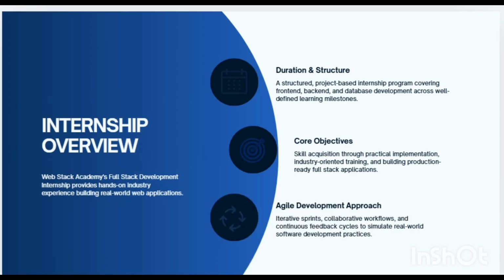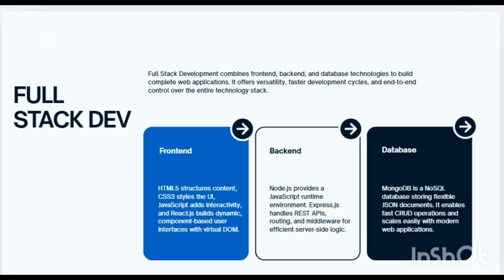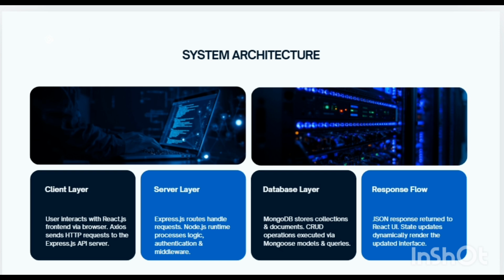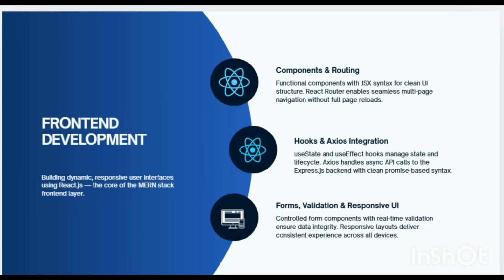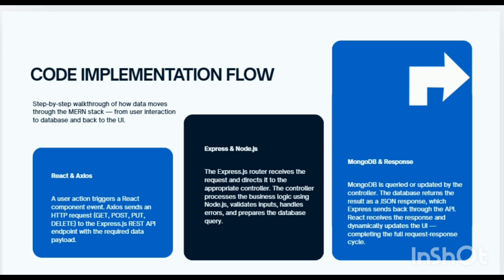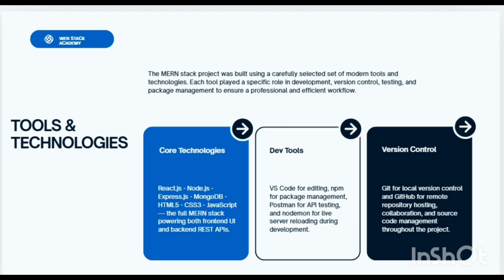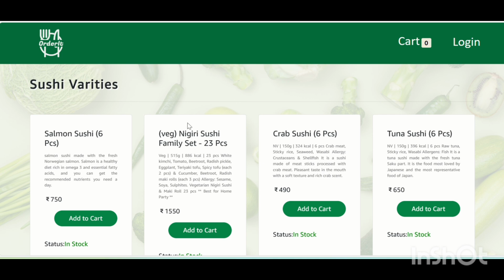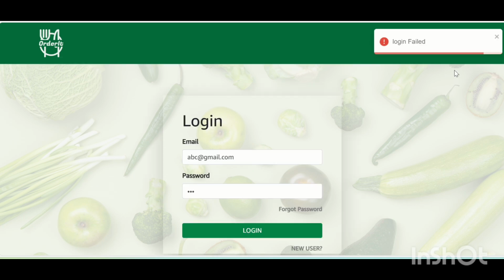Webstack academy internship